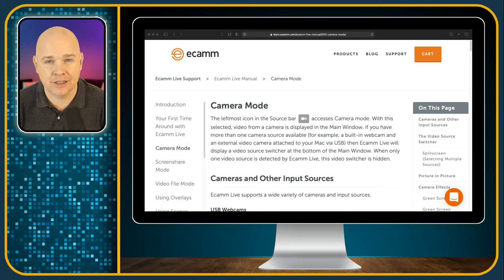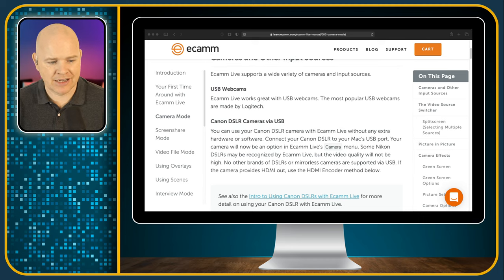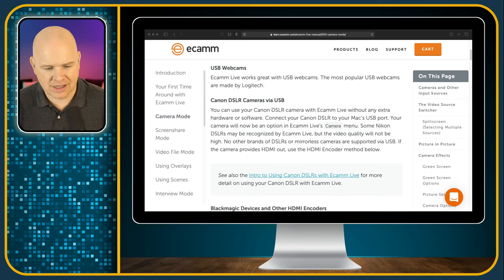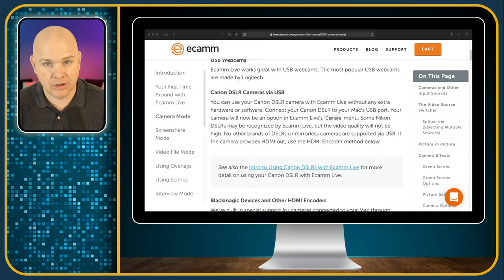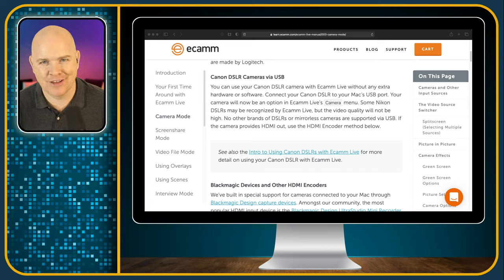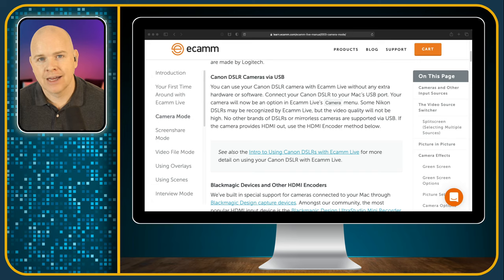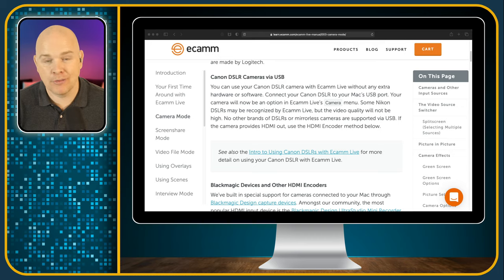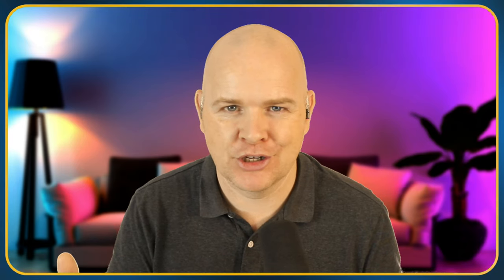Connect Canon Cameras to Ecamm Live without Webcam Utility or Camlink!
If you haven't got time to watch the whole video, all you need to know is that Canon Cameras just work with Ecamm Live when connected via USB - no need for a Camlink or any software such as Canon's EOS Webcam Utility!

Thanks Ken & Glen!

Here is a link to the article I referenced on the Ecamm Live Support page

If you do need/want a CamLink, check them out

If you want to Use your canon camera as a webcam and you aren't using Ecamm Virtual Camera,  then you can download the EOS webcam utility here:

I made this other video about connecting your old DSLR camera where I

===🧰 GEAR THAT I ACTUALLY USE
🎙 AUDIO

4K Virtual Monitor Folding Keyboard

If you are interested in my YouTube setup, you may also be interested to know that I'm also recording a weekly podcast documenting my process and progress as I (attempt to) grow my channel.  It is very imaginatively called "My Podcast Journey".    You can find it on your favoruite podcast player